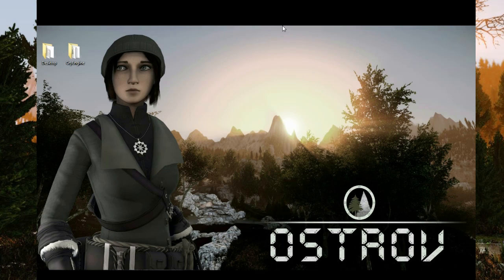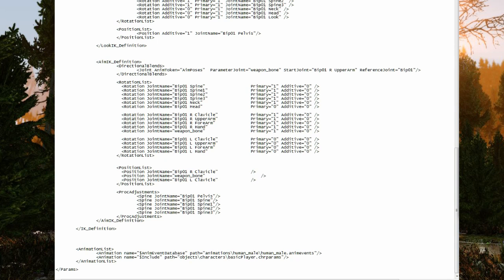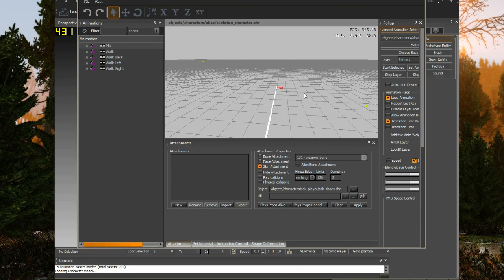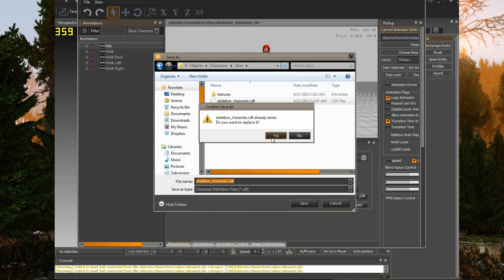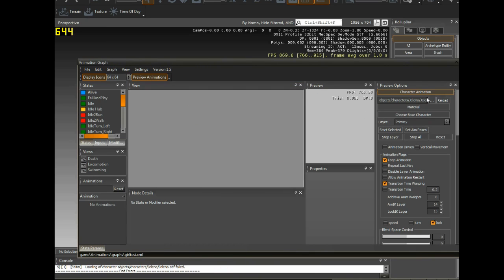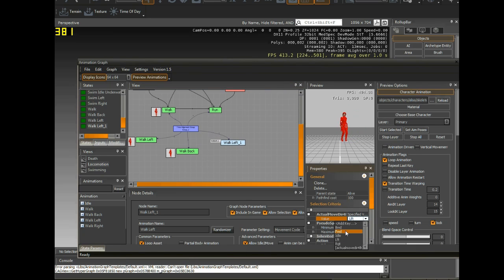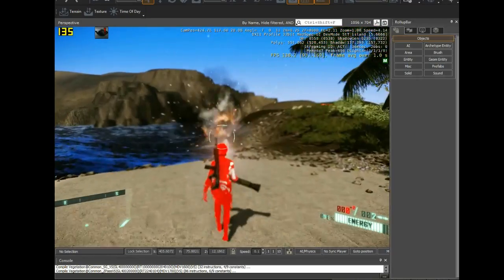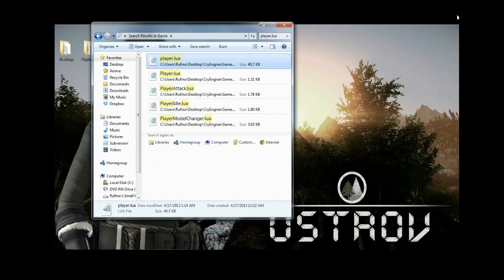Ostrov Behind the Scenes: Custom Maya Character to CryEngine - Part 2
This video is the second of two parts for getting a custom character from Maya to CryEngine. The first video goes through the process in Maya and the second part covers the CryEngine section.